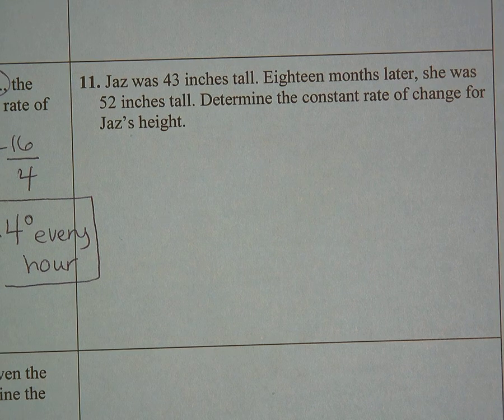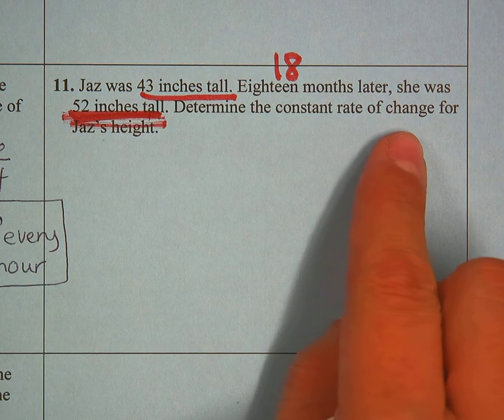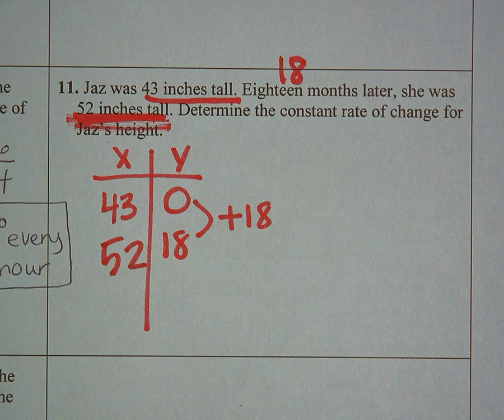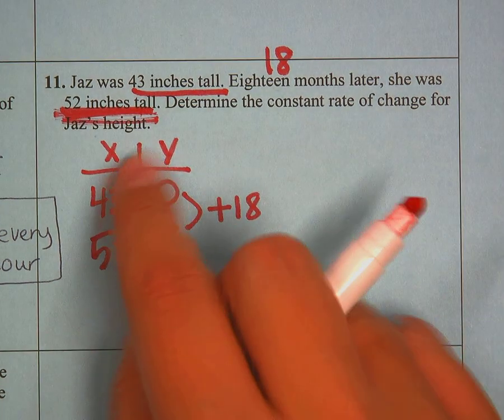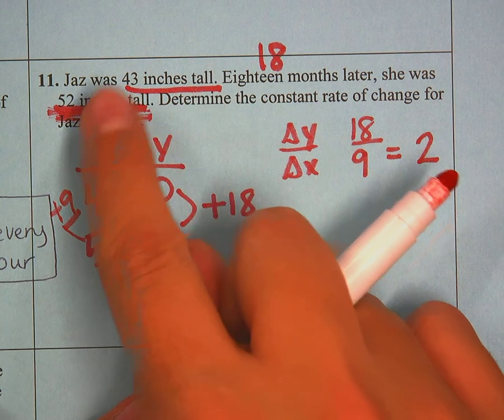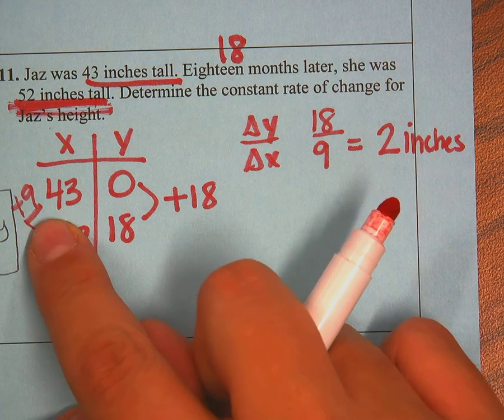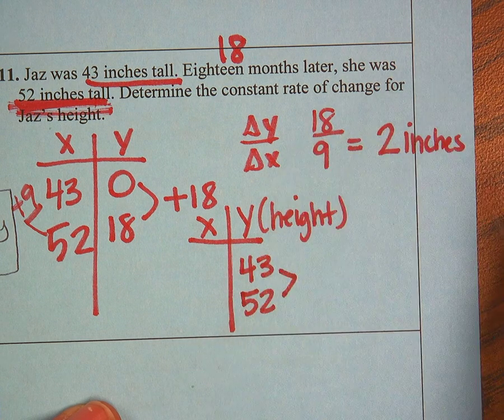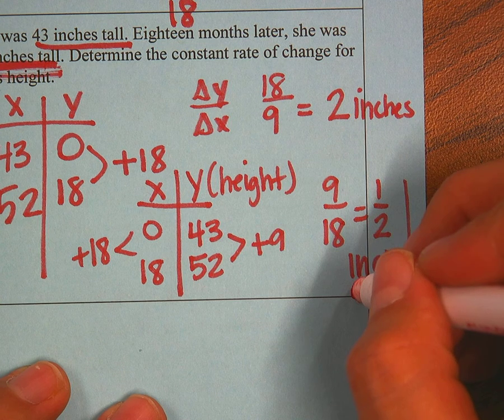Constant Rate of Change HW #11